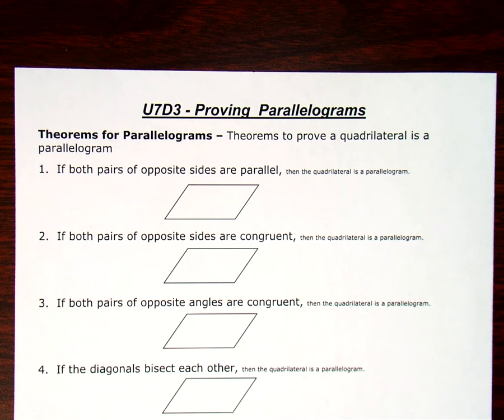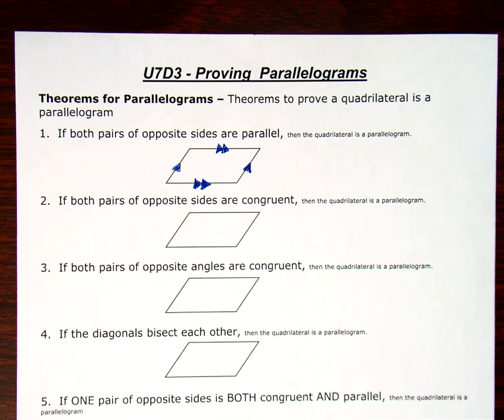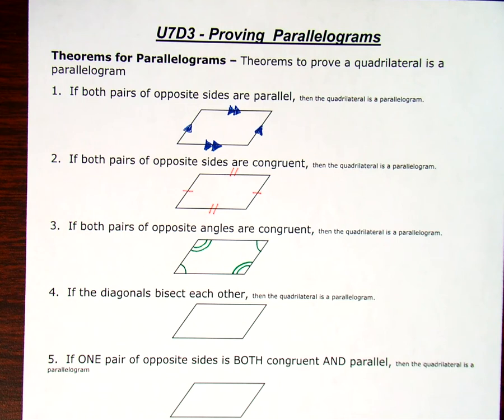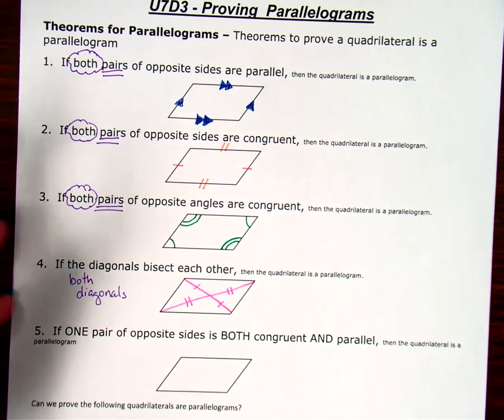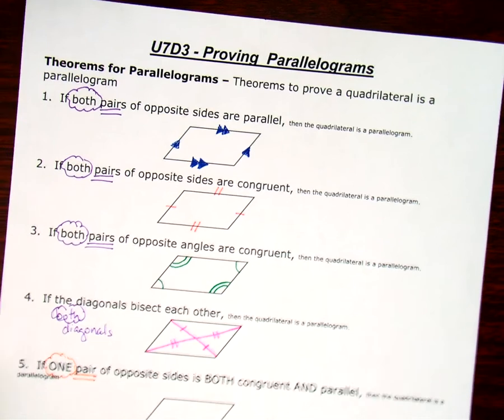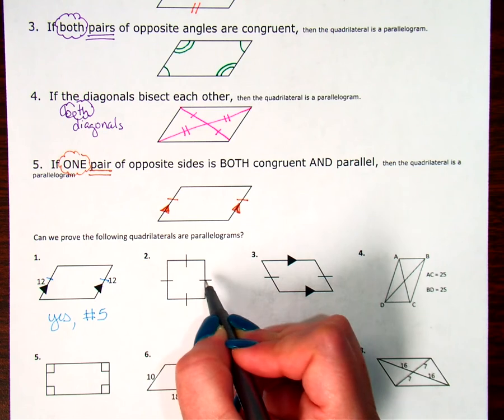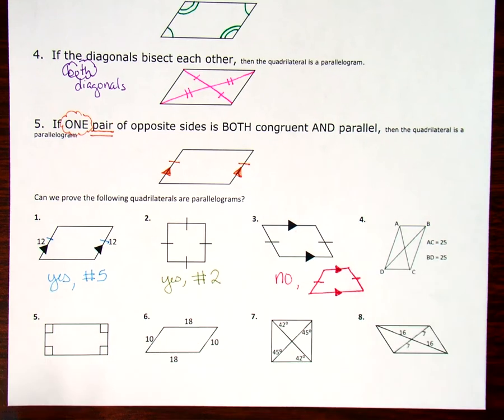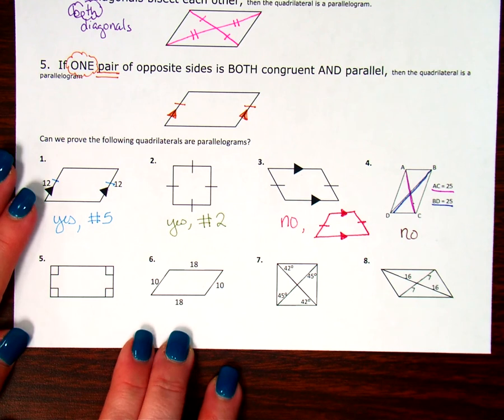U7d3 Proving Parallelograms Part 1